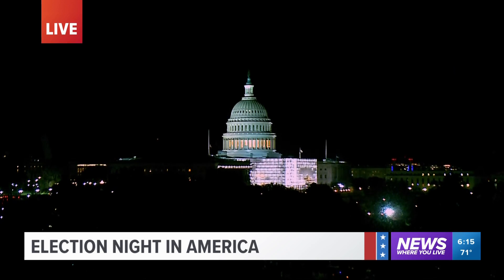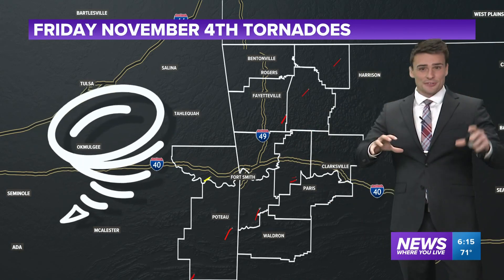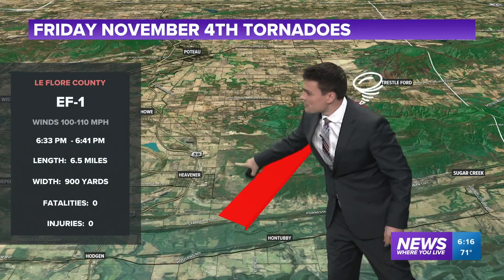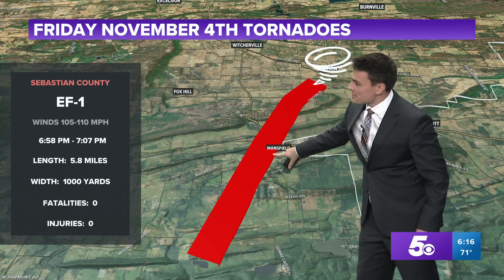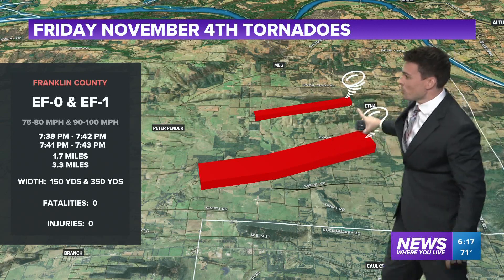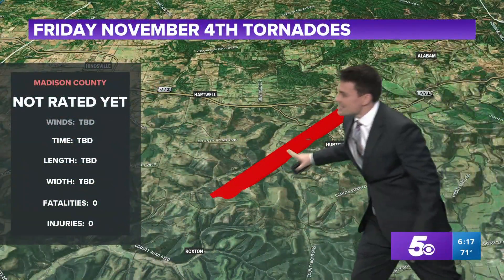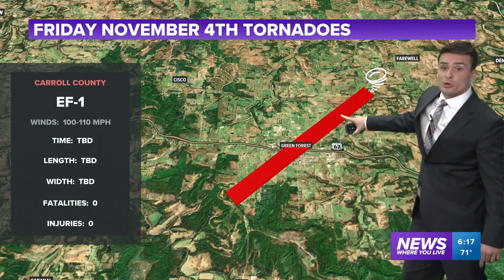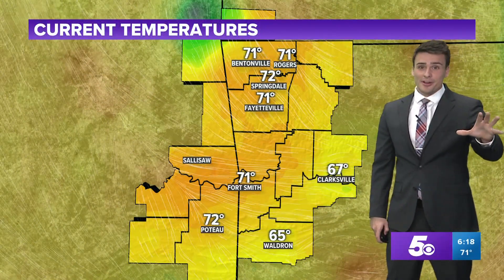How many tornadoes hit Arkansas and Oklahoma November 4th, 2022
The NWS has confirmed 8 tornadoes across western Arkansas and eastern Oklahoma. The overall tornado count for Arkansas is 13 from Friday, November 4, 2022. Most tornadoes were given an EF-1 tornado.

-5NEWS Weather